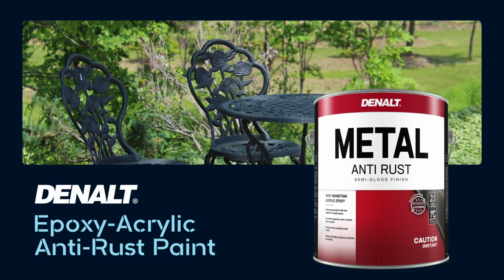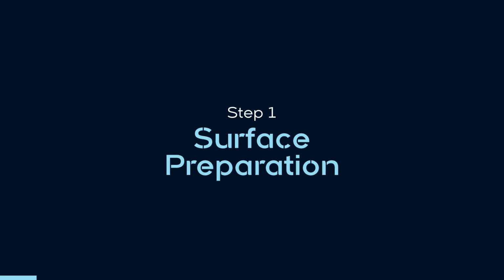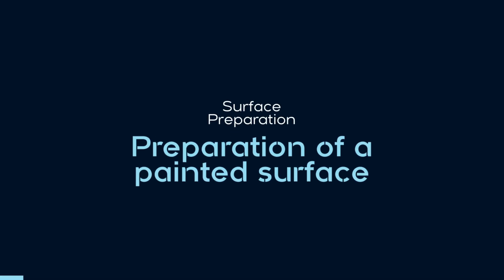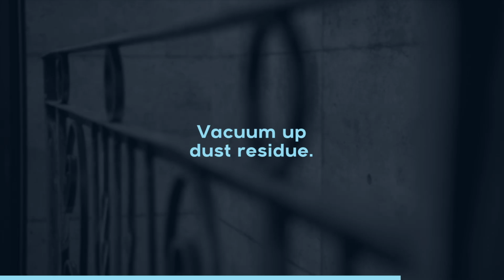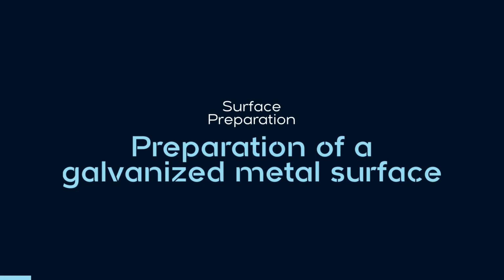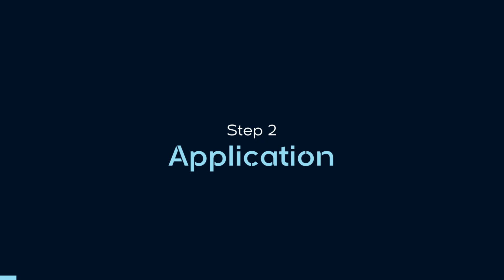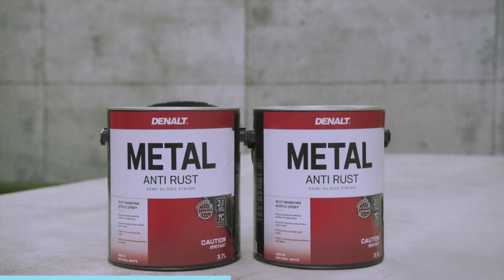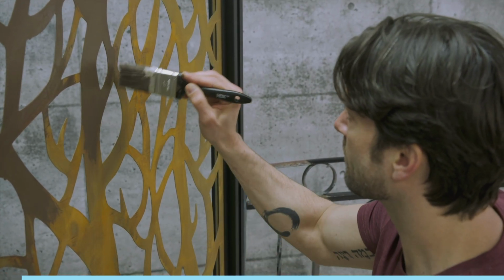Tutorial: How To Paint Your Metal Fence | DENALT Epoxy-Acrylic Anti-Rust Paint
In this video, we will show you how to prepare and paint your metal fence with epoxy-acrylic anti-rust paint.
Practically odorless and drying in less than an hour, it is very durable and has a beautiful semi-gloss finish.